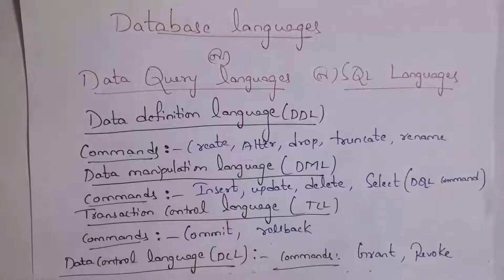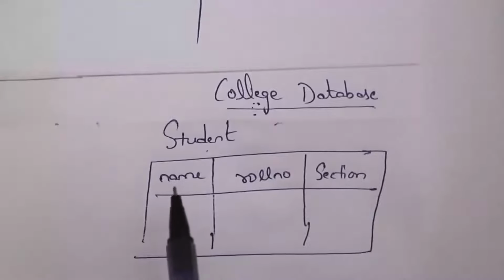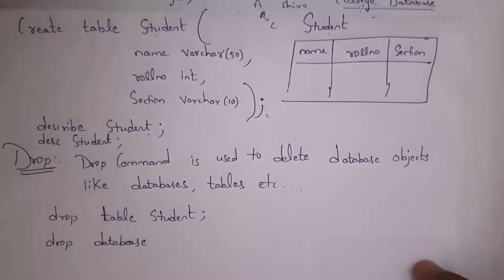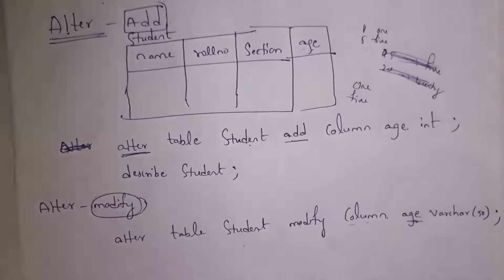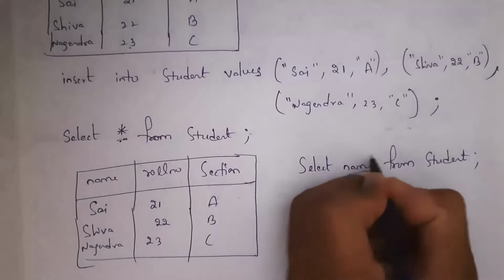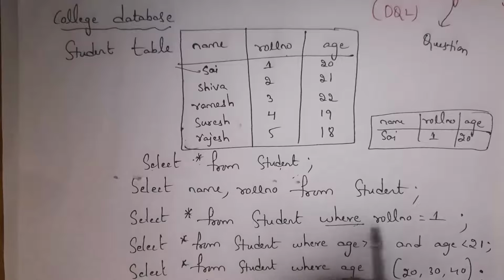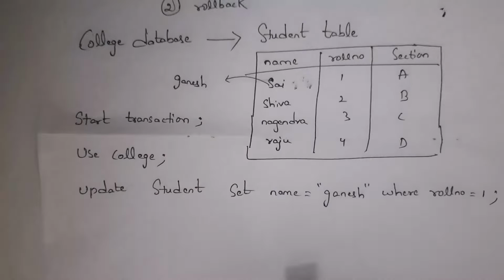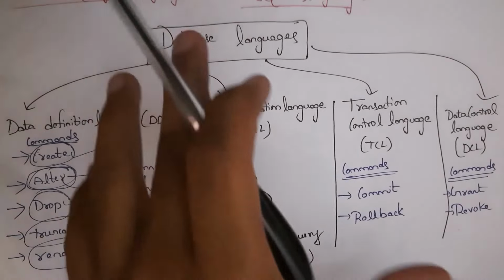database languages | DDL, DML, DQL, TCL, DCL all commands in database languages, sql languages, dbms